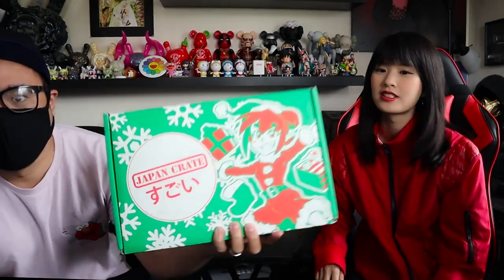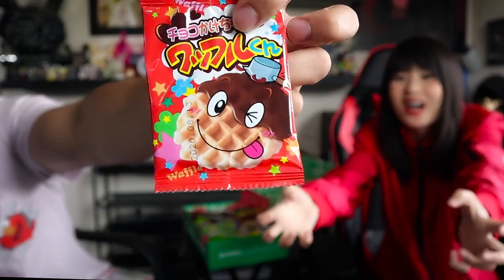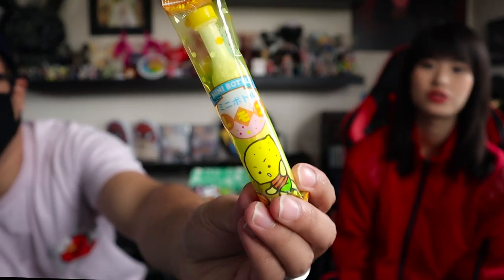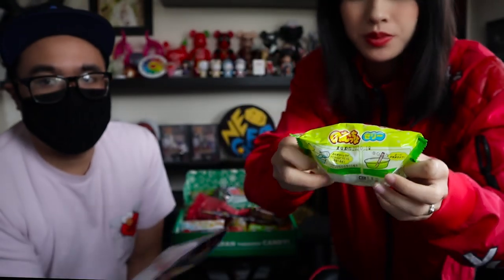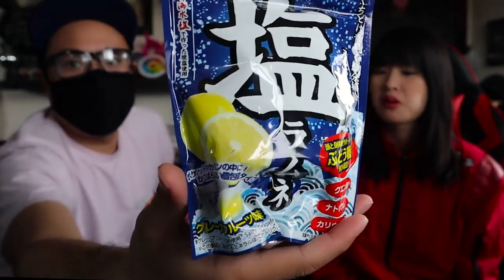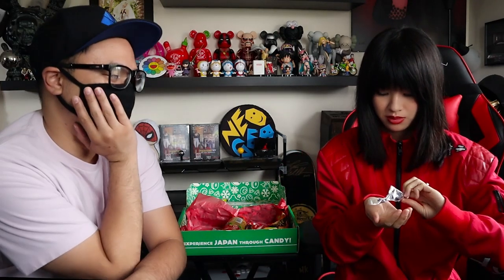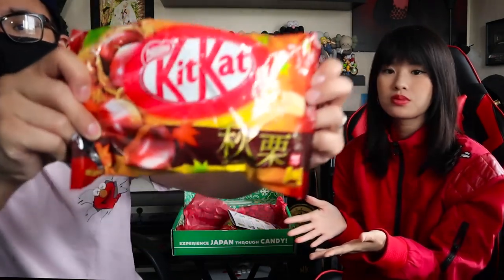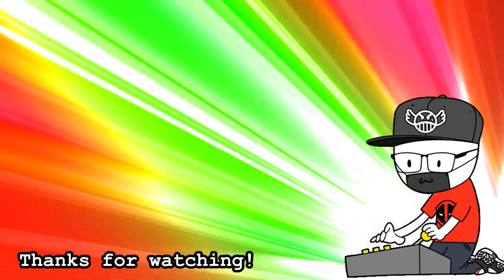Japan Crate December 2019, Christmas Edition - Unboxing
D-Piddy & Lucky unbox the Christmas Edition Japan Crate for December 2019!